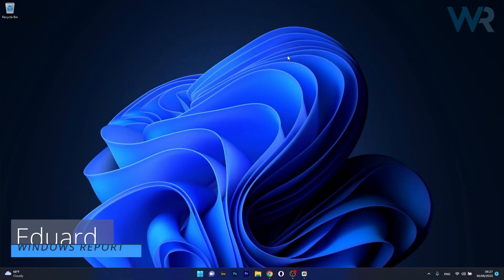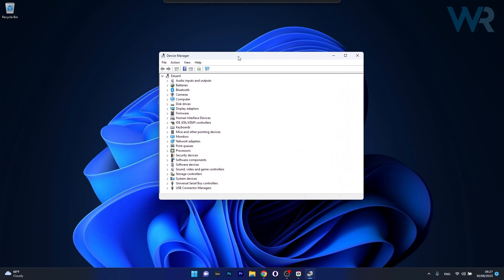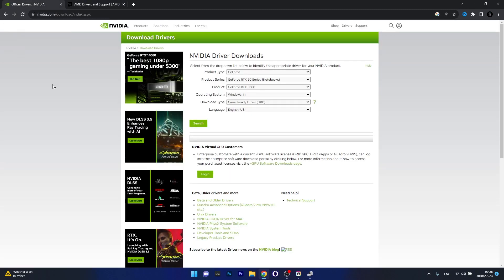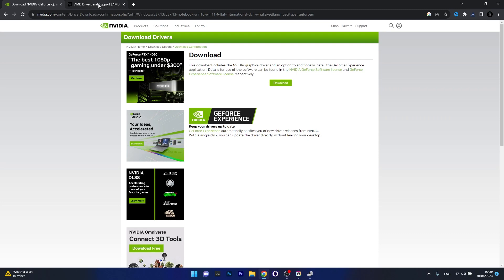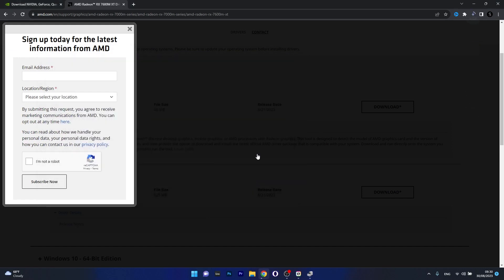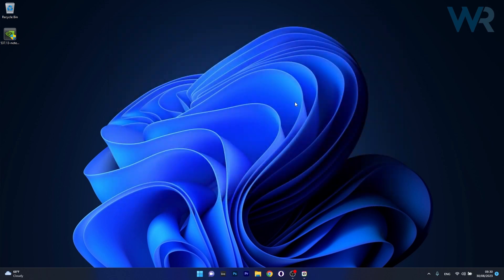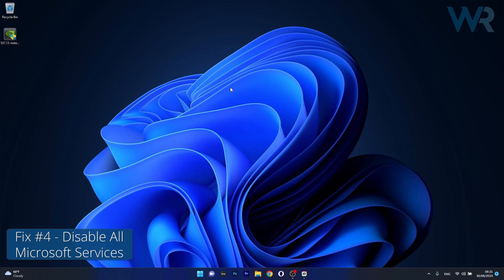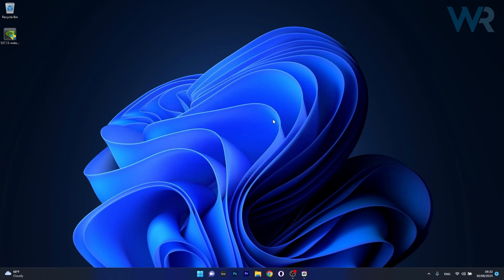How to Fix Starfield Not Launching, Crashing, Stuttering on PC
| ⚙️Try Fortect to fix and optimize your PC like a Pro

How to Fix Starfield Crashing or Not Launching on PC. In this video we will explore a few general fixes that are highly recommended when you have problems getting your game up and running.

0:00 - Intro
0:11 - Update the Graphics Card
1:59 - Close all background processes
2:20 - Update Windows
2:45 - Disable all Microsoft Services